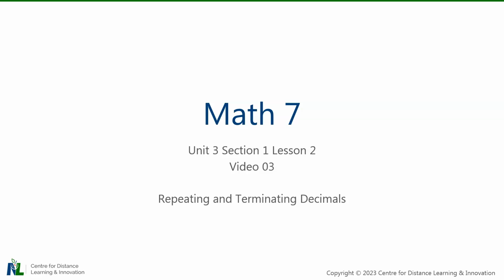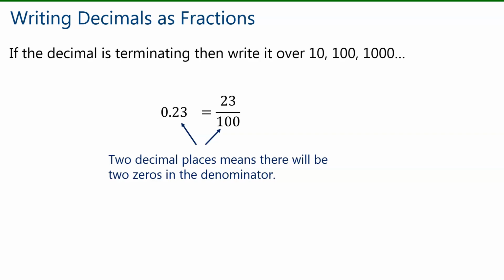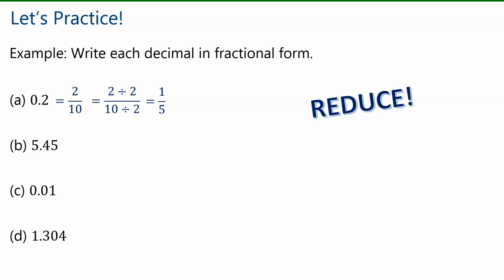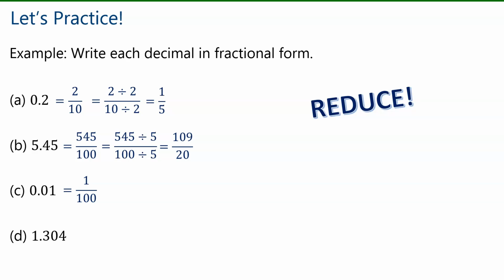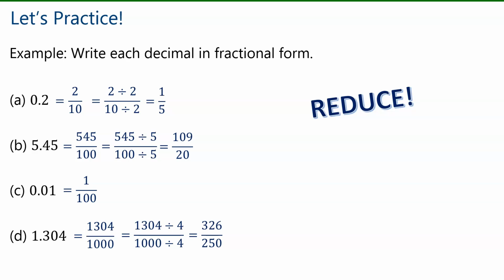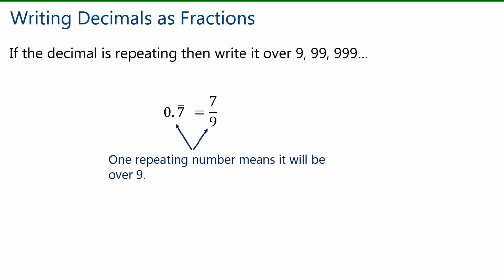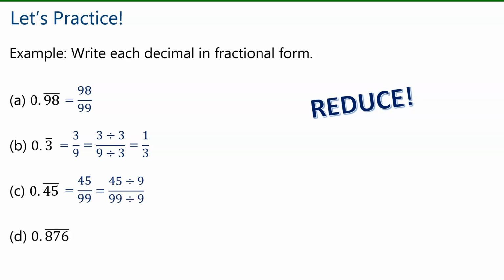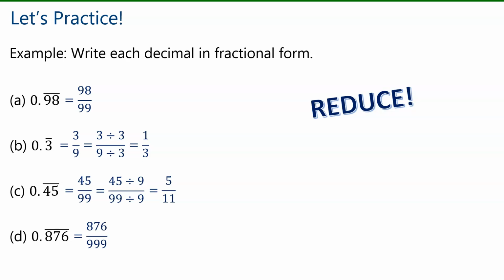Grade 7 Math — U3S1L2V3 — Repeating And Terminating Decimals